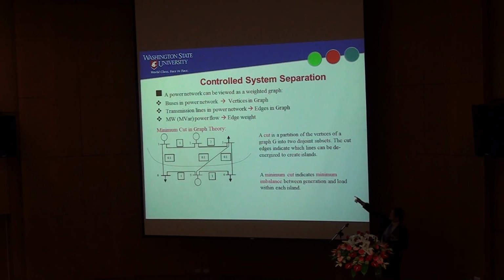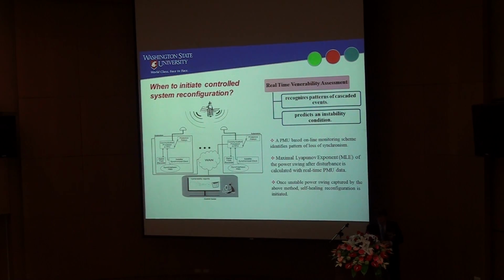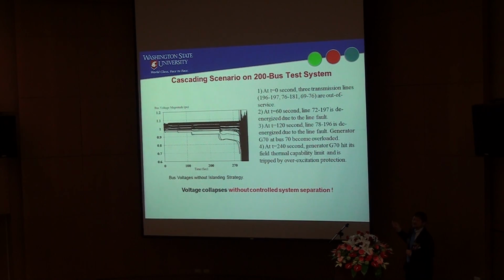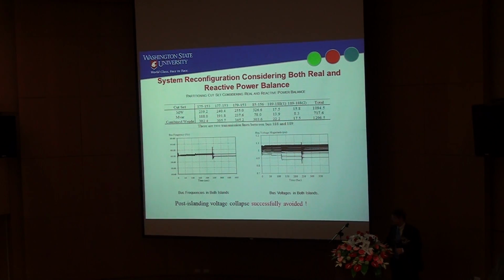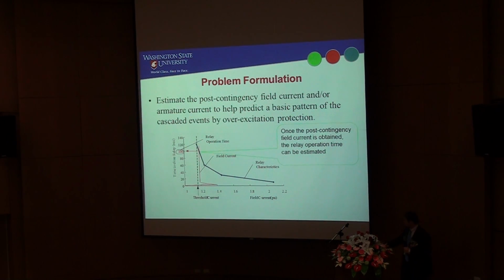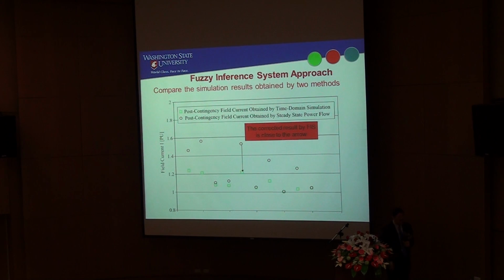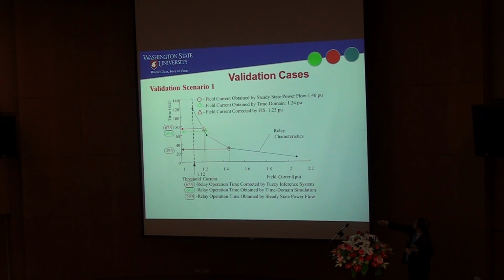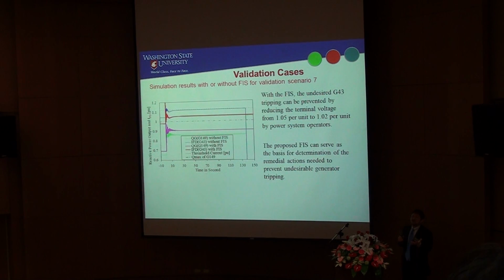2012智慧電網與廣域量測系統國際論壇 上午場par3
2012智慧電網與廣域量測系統國際論壇
主辦單位:
國立台灣大學電機資訊學院綠色電能研究中心
能源國家型計劃智慧電網與先進讀表主軸計畫辦公室
協辦單位:
國立台灣大學電機工程研究所
國立台灣大學生物資源暨農學院生物產業自動化教學及研究中心
第一場演講:
標題:Smart Grid with Intelligent Periphery(Smart GRIP)
演講者:Prof. Felix Wu 美國加州柏克萊大學、香港大學
第二場演講:
標題:Self-Healing Capabilities
演講者:Prof. Chen-Ching Liu 美國華盛頓州立大學
第三場演講:
標題:Ultra-Wide-Area Control of the Power System
演講者:Prof. Kevin Tomsovic 美國田納西大學
第四場演講:
標題:廣域PMU系統與資通系統於輸電線參數線上監測與安全性
演講者:江昭皚 教授 國大台灣大學生物產業機電工程系
第五場演講:
標題:考慮再生能源不確定性之即時穩定度廣域監測
演講者:朱家齊 教授 國立清華學電機工程學系